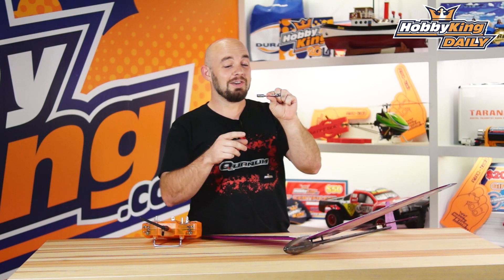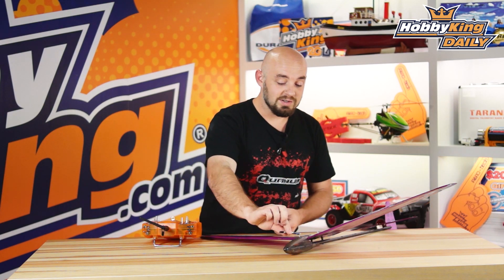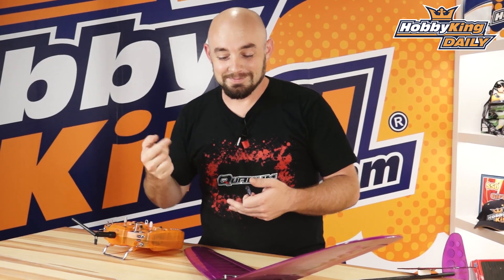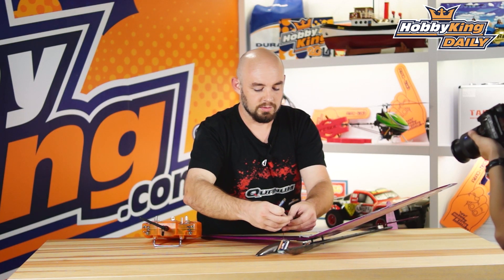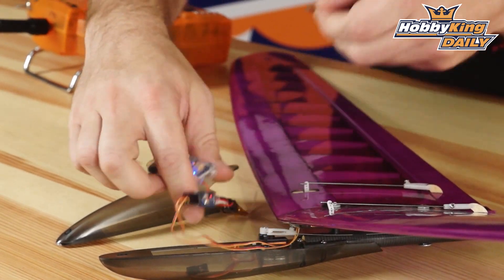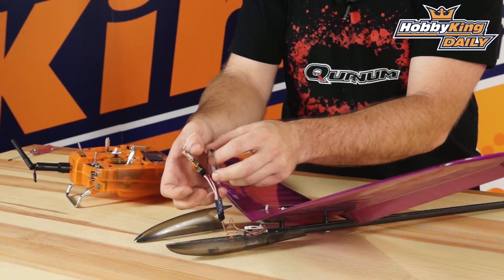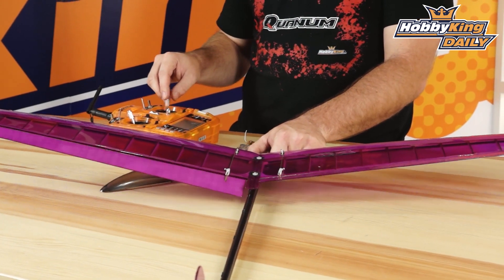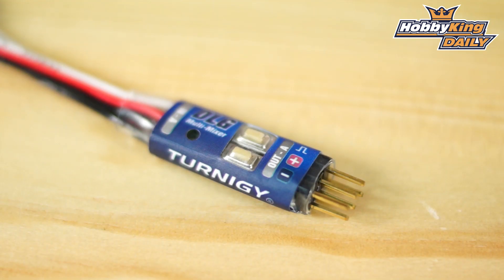HobbyKing Daily - Turnigy DLG Multi-Mixer